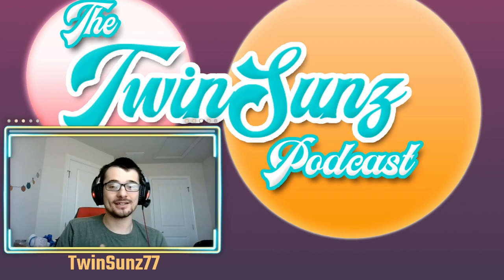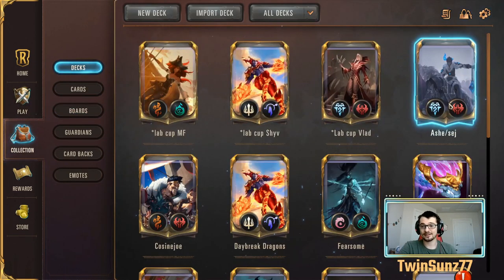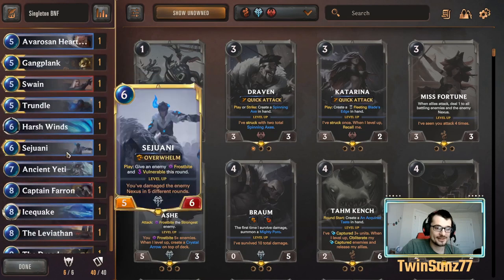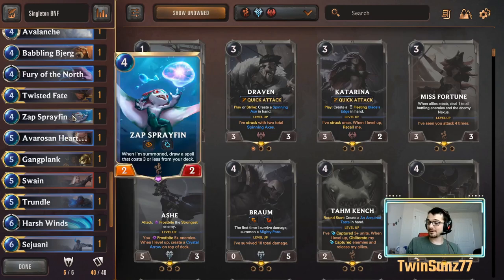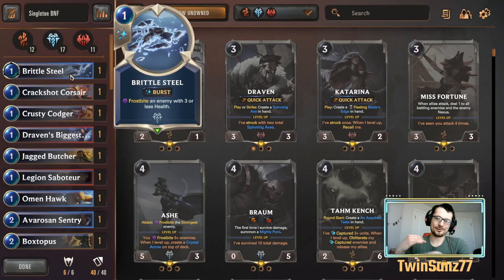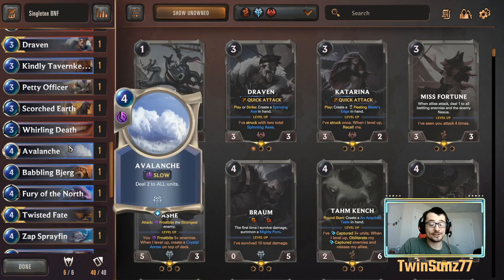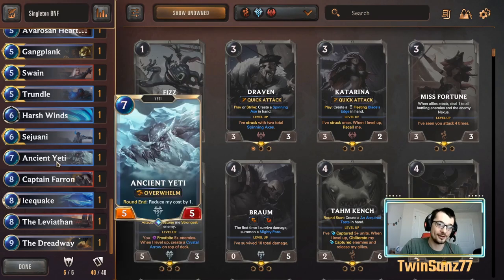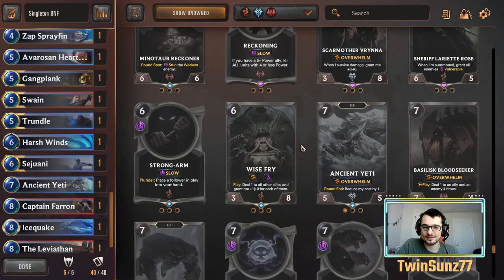How to Get Prime Glories in Singleton - Legends of Runeterra - Deck Breakdown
Today I walk you through a Singleton deck I brewed that has gotten me 3 Prime Glories. It is a Bilge/Noxus/Frel midrange deck that maximizes consistency and versatility in an otherwise inconsistent game mode, where you have to run 40 different cards. I talk about the game plan, the core cards, the flex cards, and match ups. I also make some suggested changes to the deck.

Deckcode: CIAAACABAMBQ2AQDAEBAMAYCAEBAOCQDAIBQCBYIAMBQMBYIB4EAEBQCAUEBUIBGHI6ASAIDAICAWDIUEMSSQMYLAEAQGBIHCYOR4HZJFIYDE